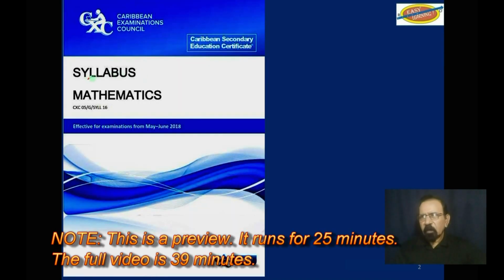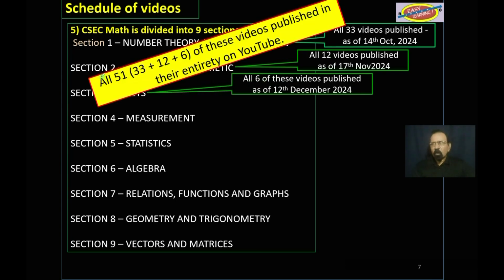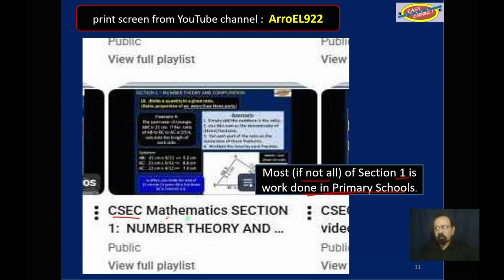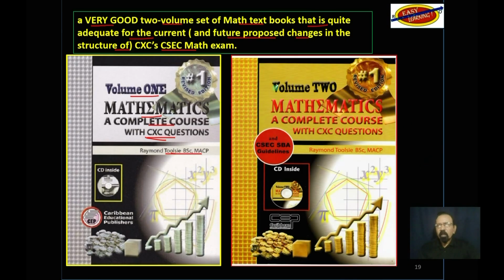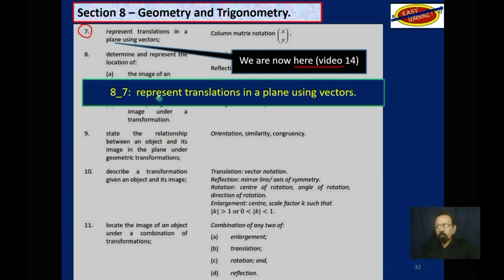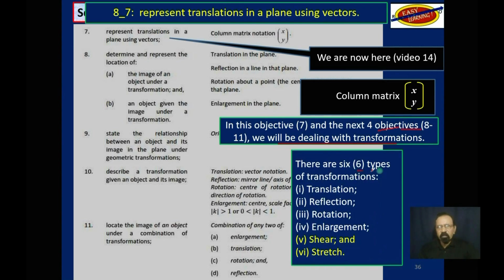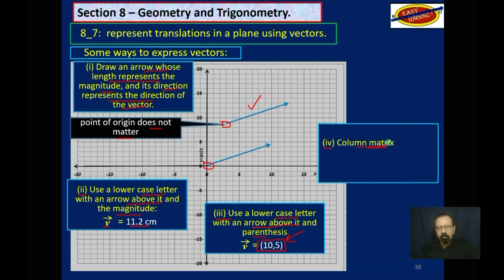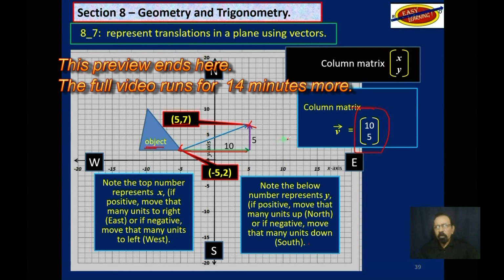PREVIEW - 8 - 7 - Translation Using Column Matrix Vectors